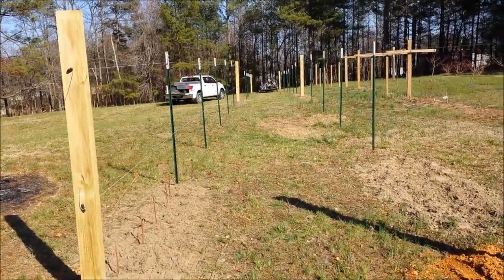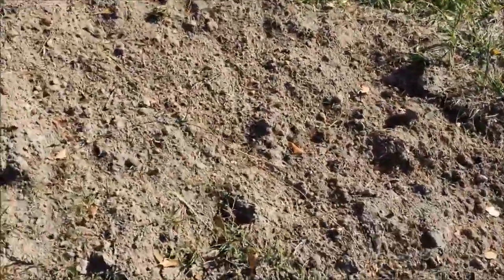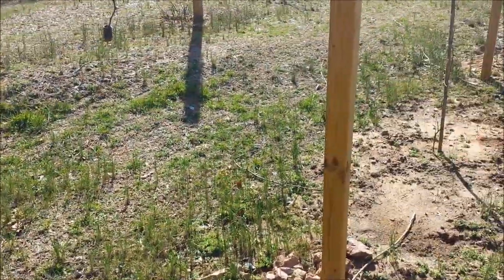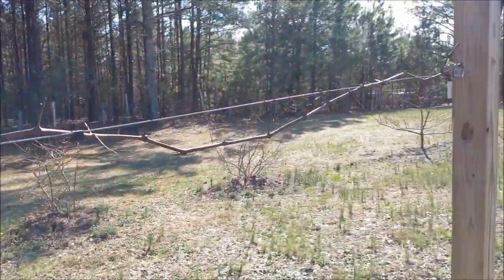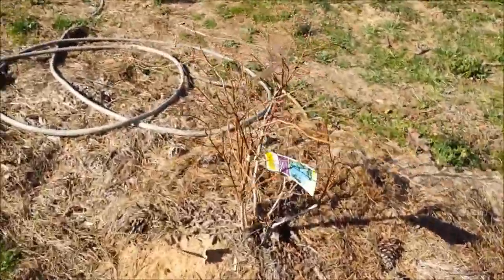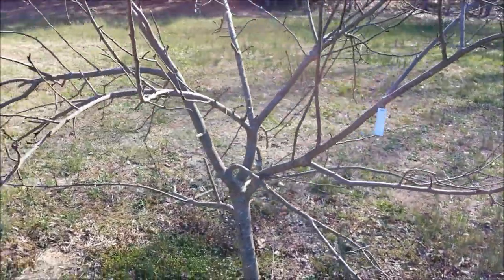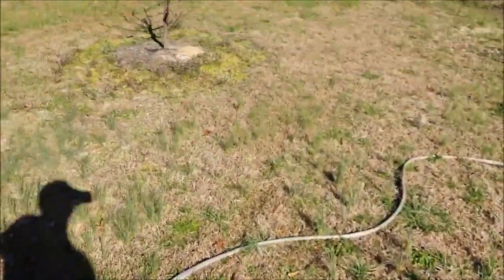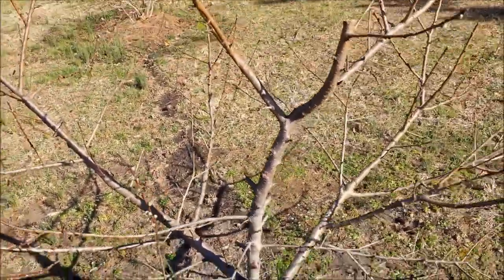A walk through my back yard showing my fruit trees/bushes/vines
I just finished building a couple of new trellis' for the back yard.  I take a walk around and show off my blackberries, raspberries, muscadines, grapes, nectarines, peaches, cherries, apples, pomegranates, fig, plums, blueberries